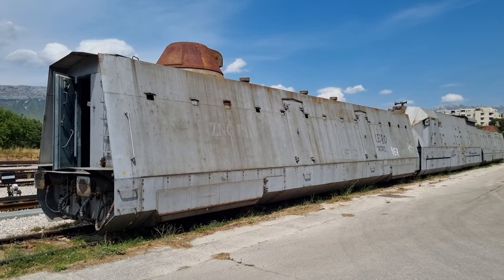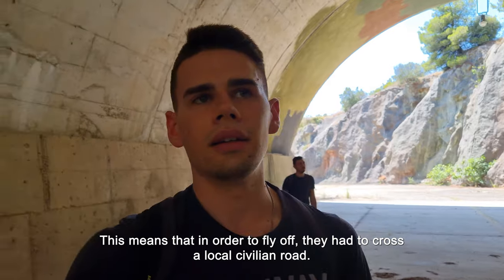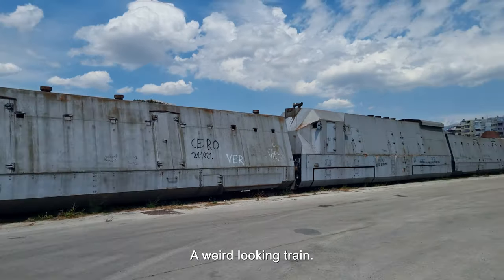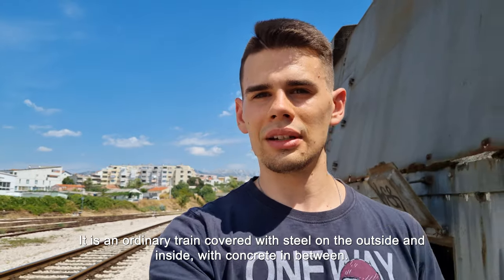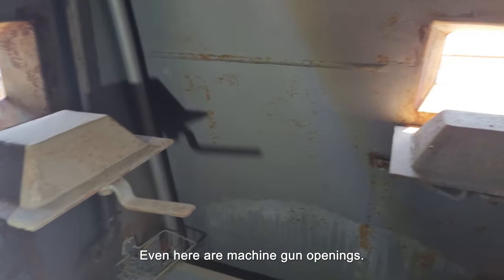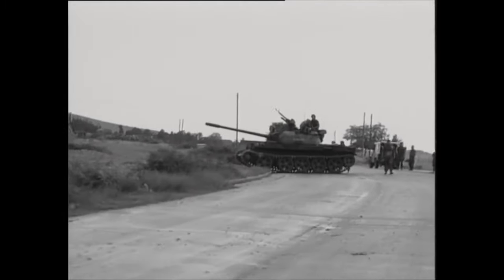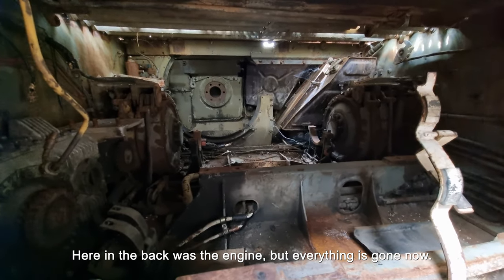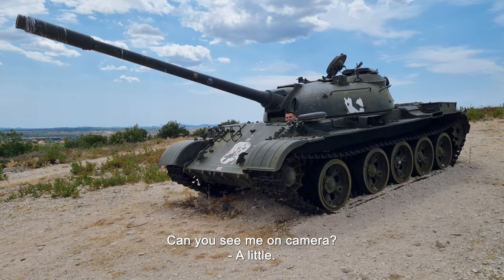Explored an UNDERGROUND Airbase - Soviet Tanks And Armored Trains | URBEX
In today's episode, we are on a road trip down the entire Adriatic coast to visit an underground airbase together with some unique military equipment used in the bloody breakup of Yugoslavia.

Our first location is a former Yugoslavian underground airbase. Such underground airbases were the largest military secretes of the former Yugoslavia. Today many of them are abandoned and some, like this one, are closed but actively maintained to be used in any future conflicts.

Our next location is a former armored train once used by Croatia's military. As war in Yugoslavia seemed inevitable in the early 90s, Croatia's national railway set up a plan to hasty convert one of its diesel locomotives to an armored train. Build to liberate occupied areas of the country, in the end it was never used and today lays forgotten in an active train yard.

As Yugoslavia played its neutral role in the Cold War, it received numerous military equipment from NATO and the Soviets. The T-55 was the most widespread tank in the Yugoslav army and was heavily used by bought sides during the 90s Balkan war. In the postwar years, many of those were disabled and placed as memorials across the entire country.